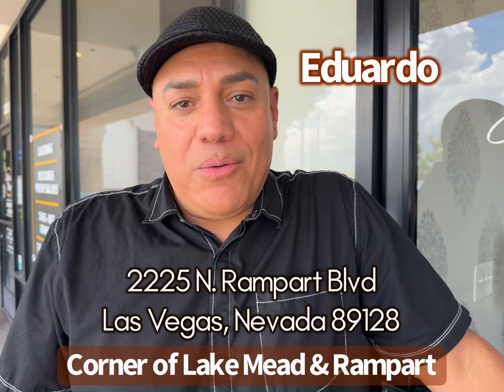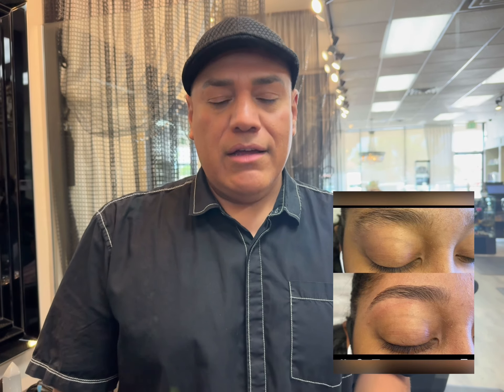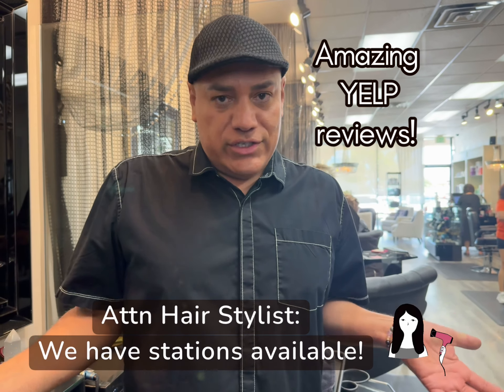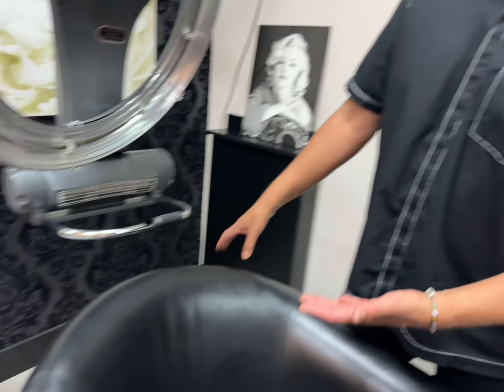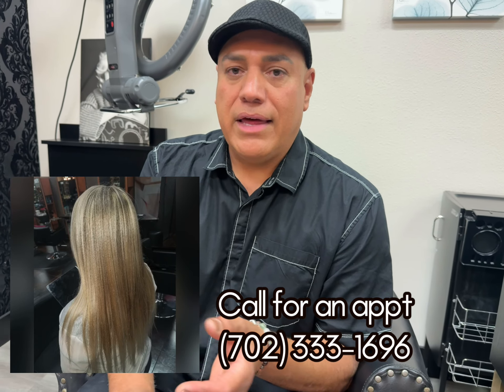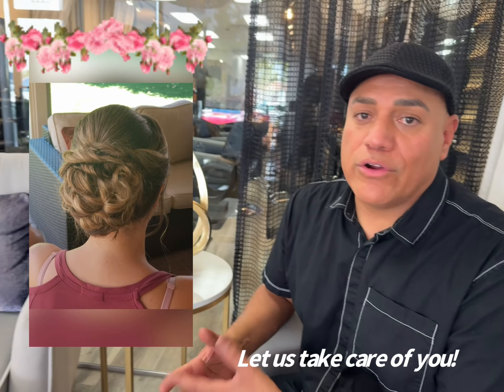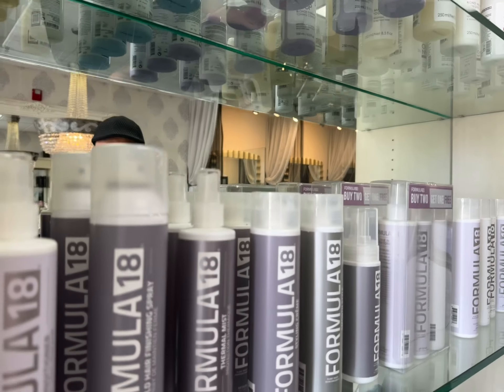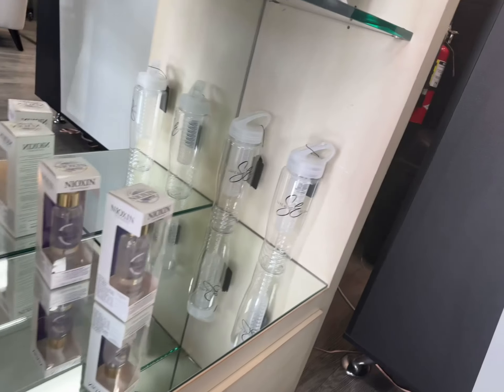June 29, 2024